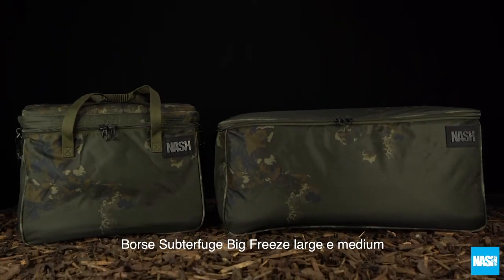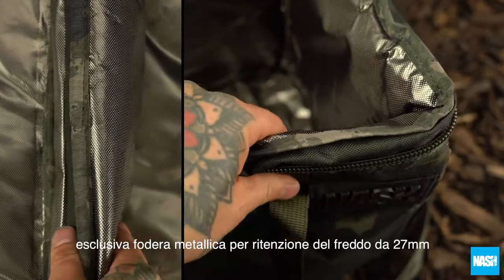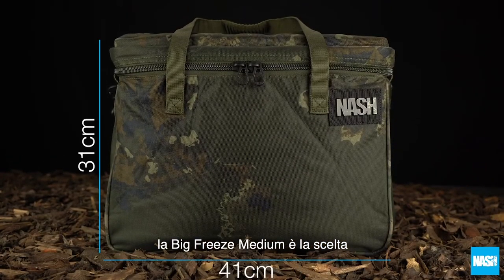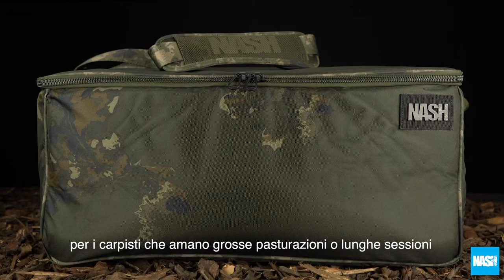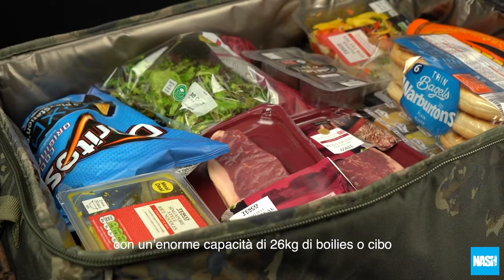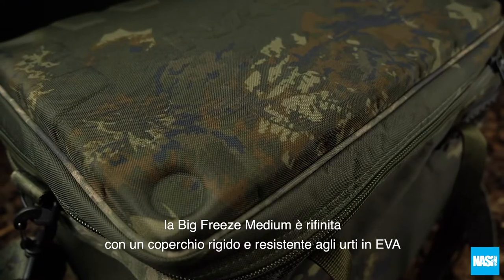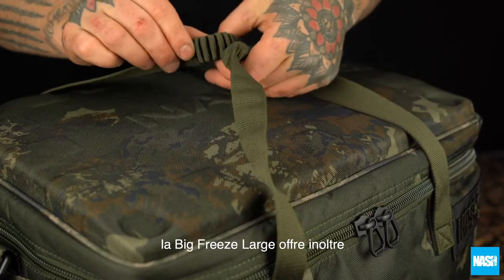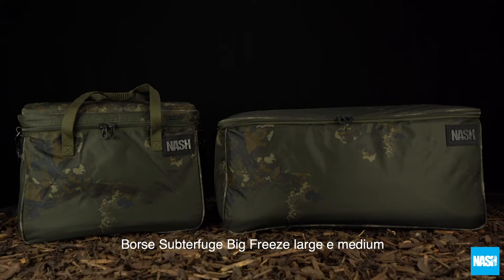NASH SUBTERFUGE BIG FREEZE LARGE & MEDIUM BAGS T3614 T3615